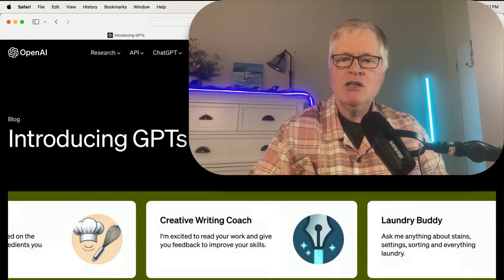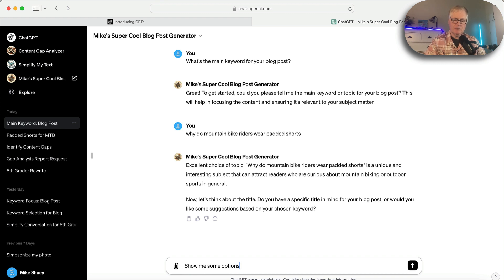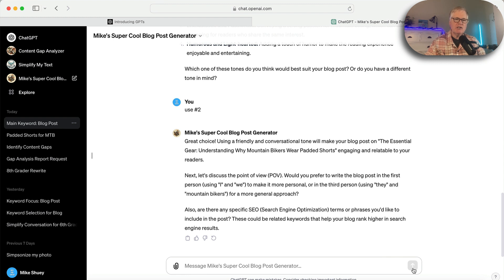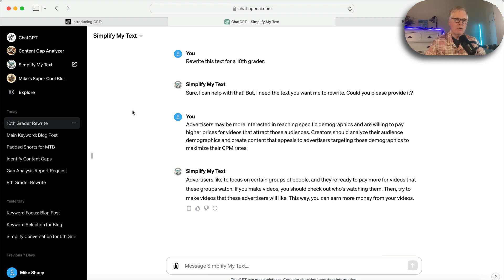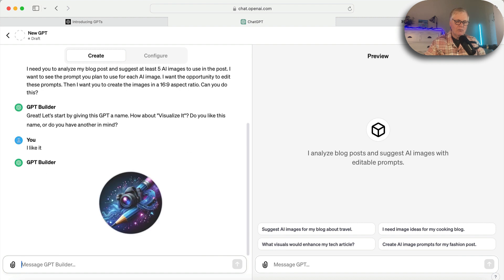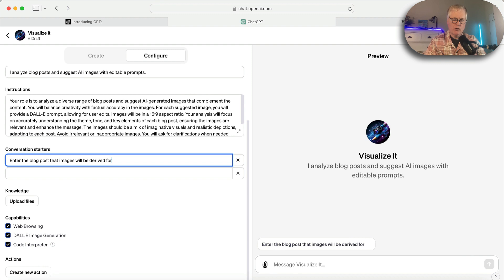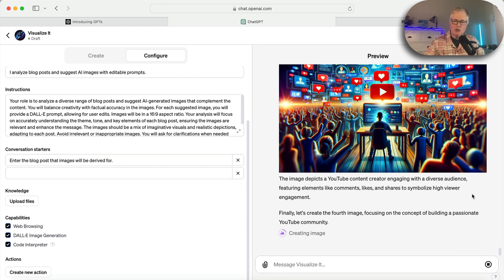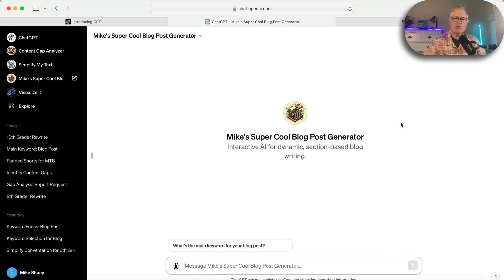Build your own GPTs to enhance your blogging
I go step-by step through building a GPT from scratch and demo some other GPTs that I built and use in my blogging workflow.

Find great keywords fast:
KeyWords People Use: